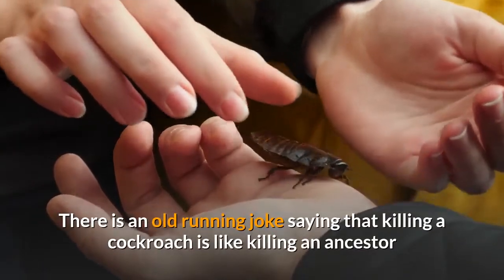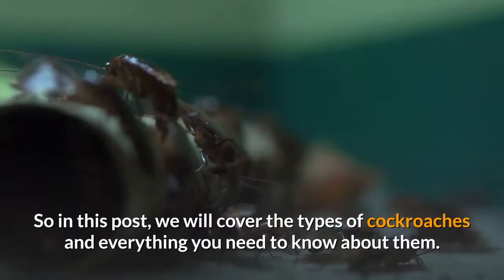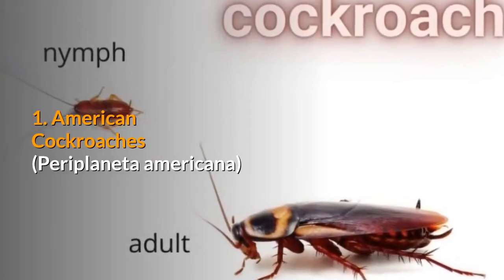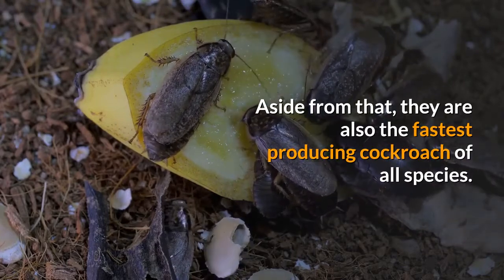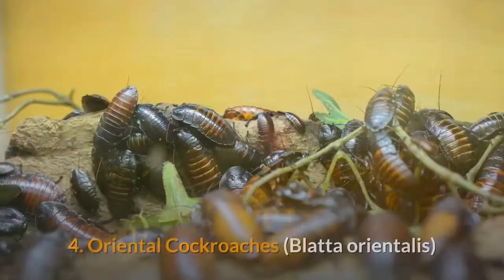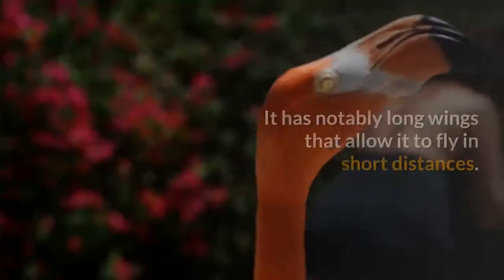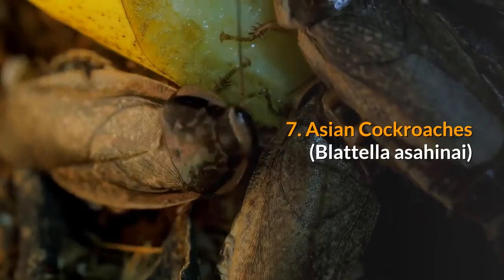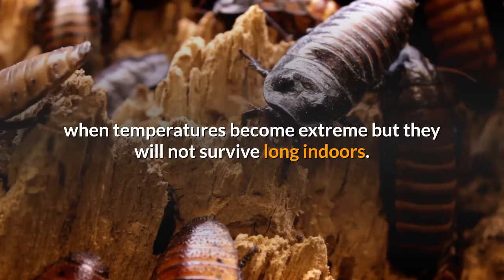8 Different Types Of Cockroaches With Pictures | Cockroach Identification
There is an old running joke saying that killing a cockroach is like killing an ancestor because they have been existing for millions of years, long before human beings came into existence.

But times have changed and from being the archaic species that they are, they are now considered one of the dirtiest, disease-ridden scavenger species, nesting on cupboards, storage rooms and must be killed at sight to prevent germs.

But did you know that they are different types of cockroaches? And if you are worried about cockroach infestation, you have to know how to identify them. So in this post, we will cover the types of cockroaches and everything you need to know about them.

For more ideas to improve your home, garden, check out Farm Food Family's How-To Library or our other social media channels: